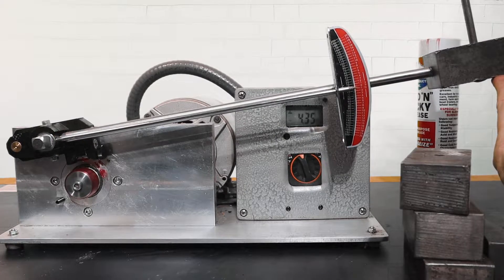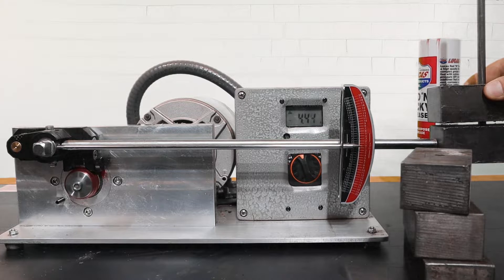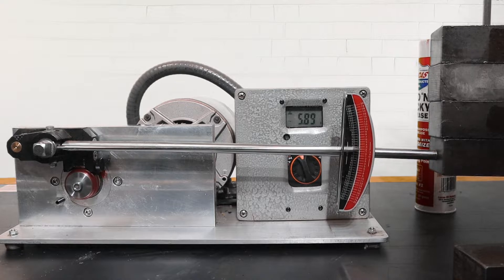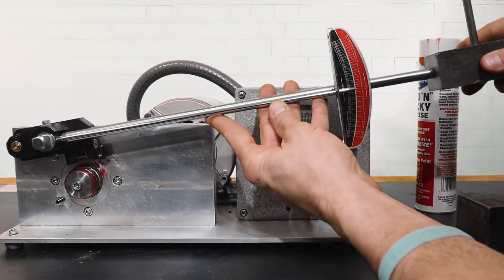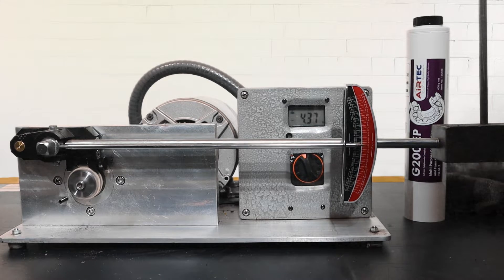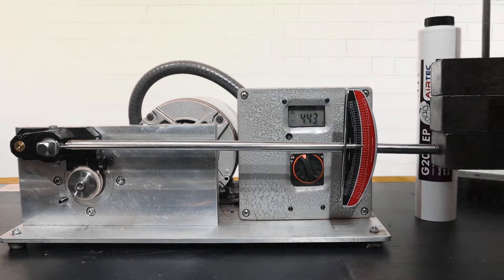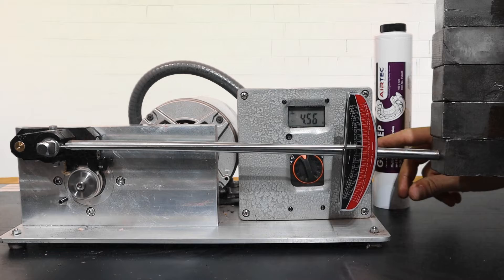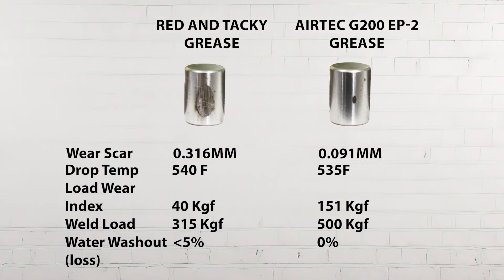Red and Tacky Grease is the best??? We take a real life look at grease performance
In this video we conduct a standardized wear test to showcase the lubricating and wear protection properties of a Red and Tacky grease vs another EP grease.    The results might surprise you!